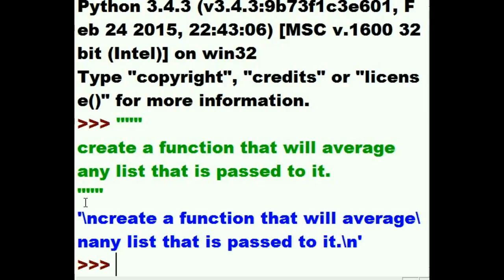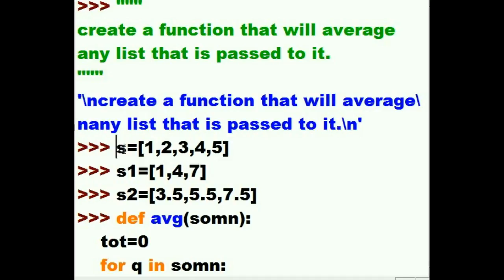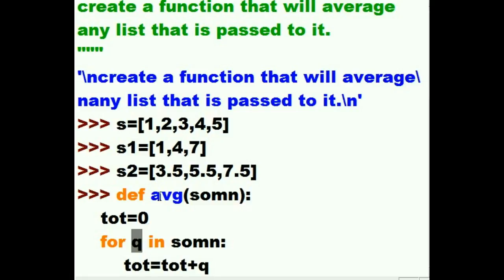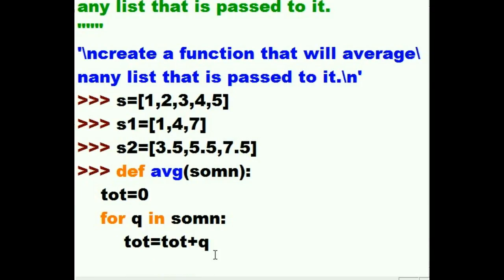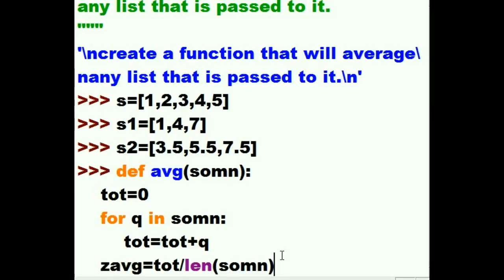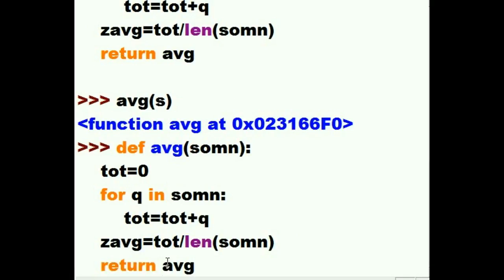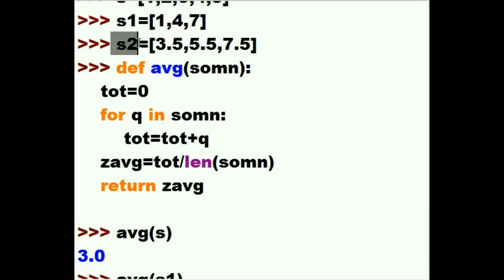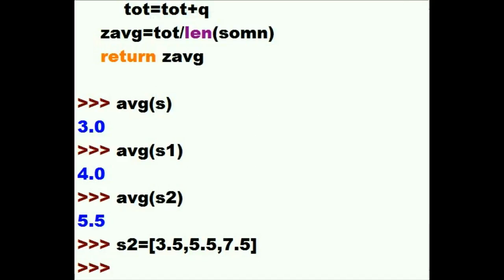Python function: Get average of any list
Pass a list of any size to this generic average function and it
returns the average of all the numeric data.